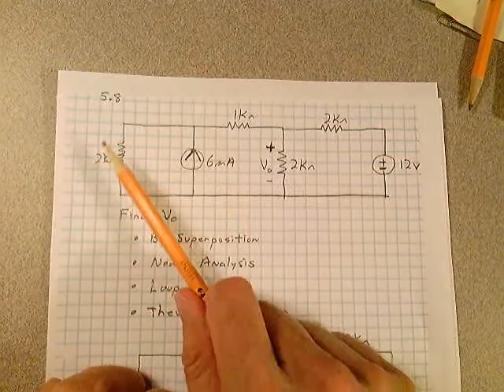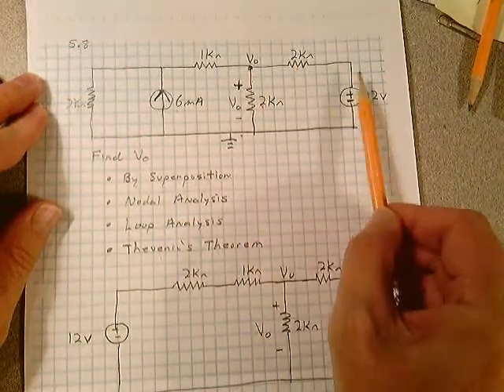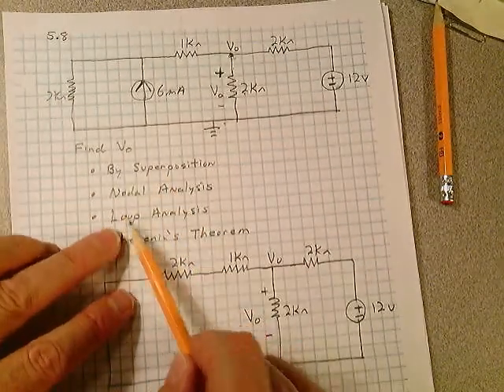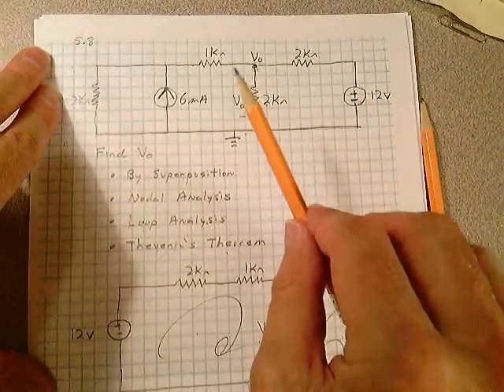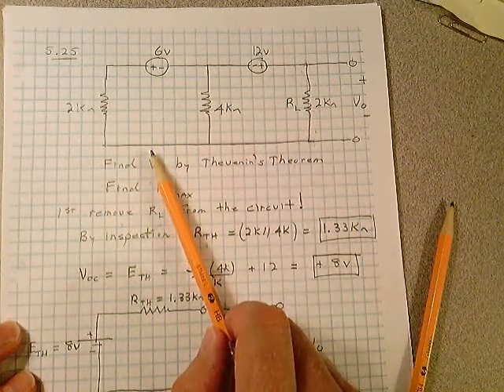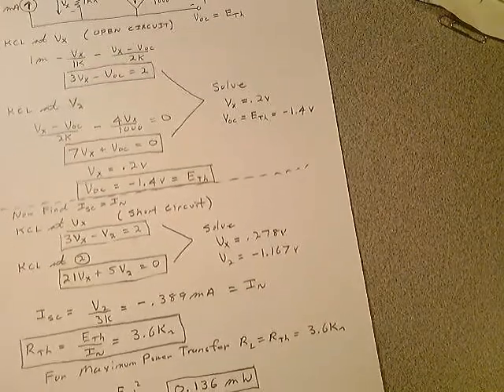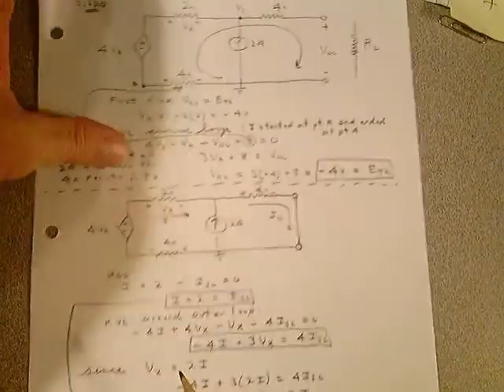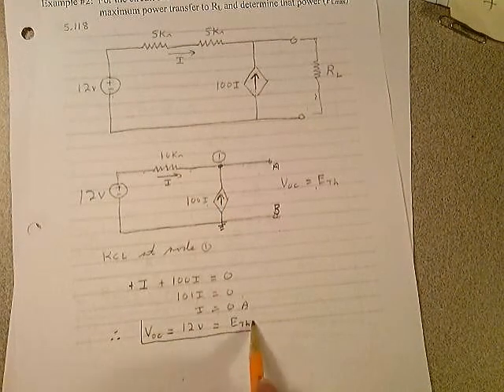Working Advanced DC Circuit Analysis Problems by Prof Skip Laratonda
My lecture notes to accompany this video can be found on Etsy I provide tutoring support on this subject.  If you need help, please visit

This video will show the student how to work advanced DC circuit problems by a variety of methods.